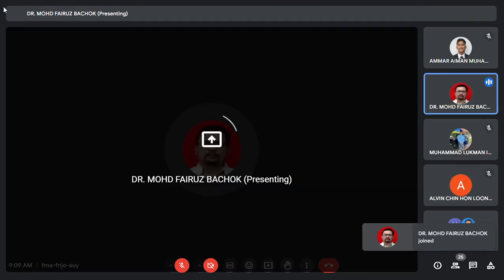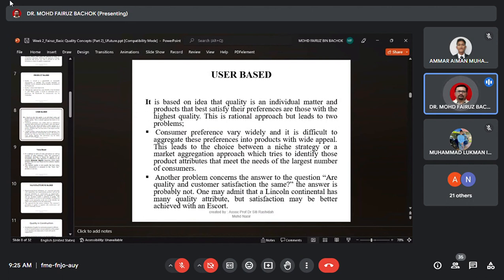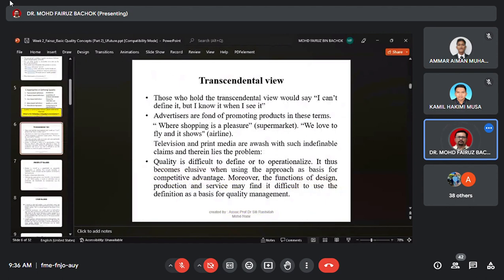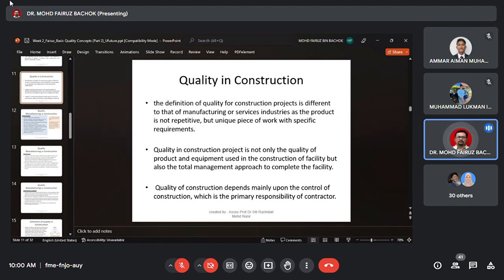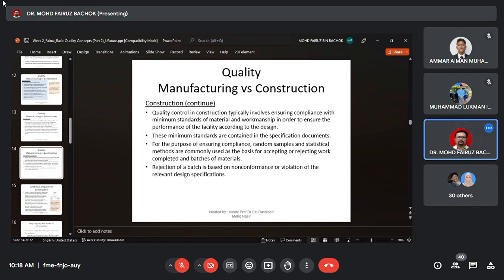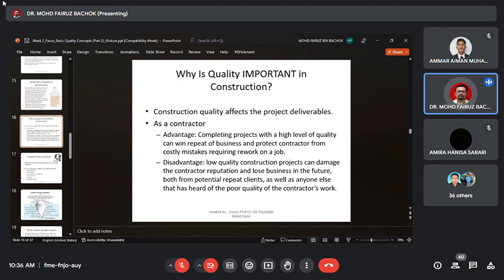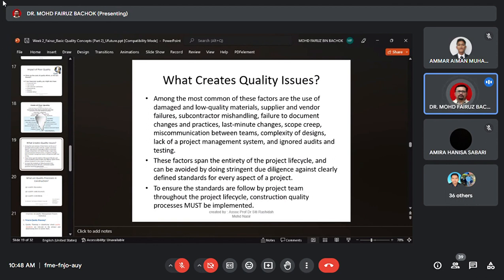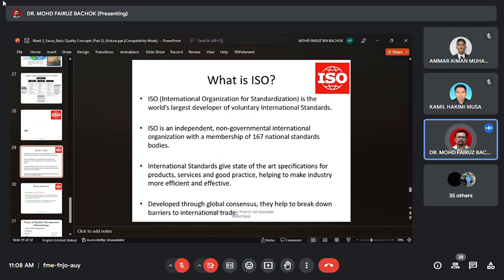Project Quality Management with Dr Fairuz week 2 Part 1